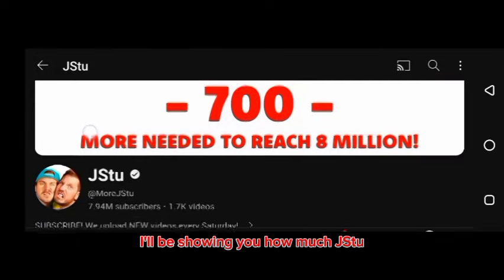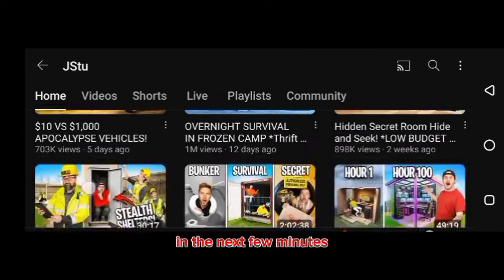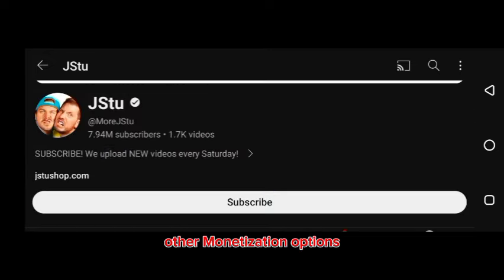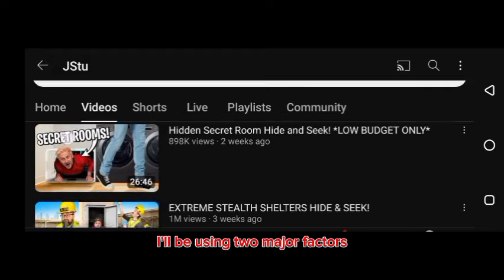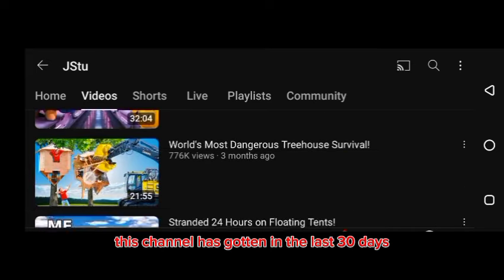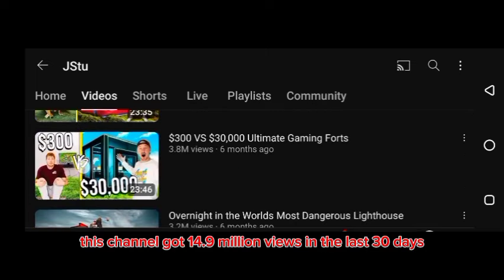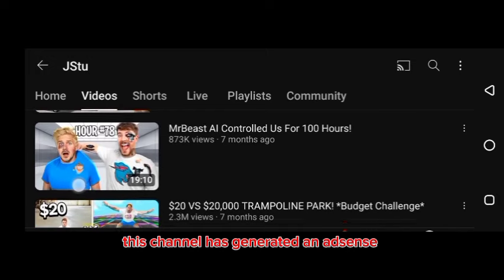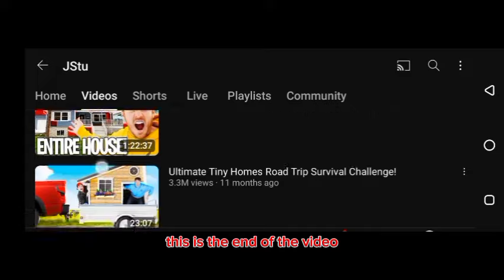jstu just got exposed